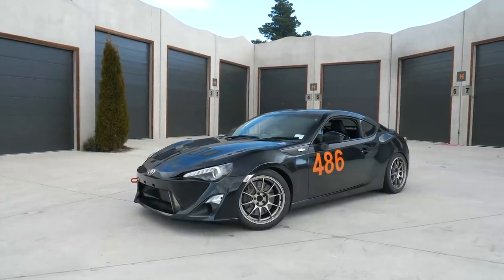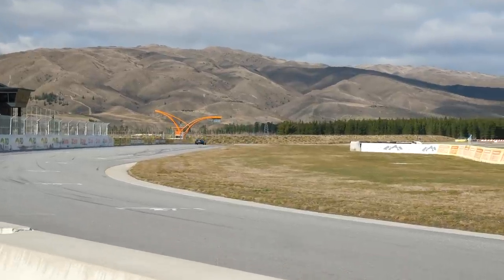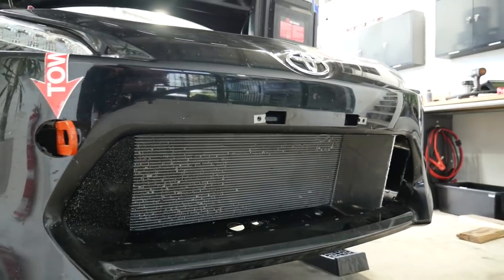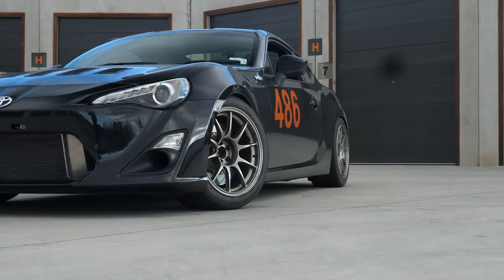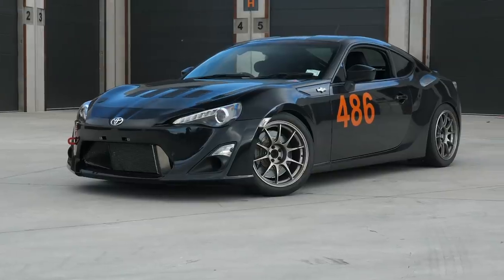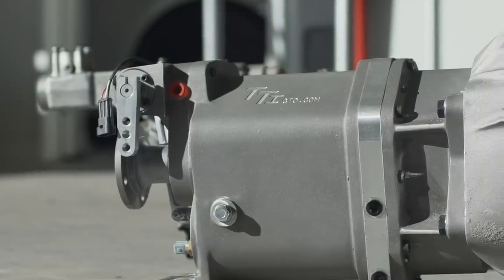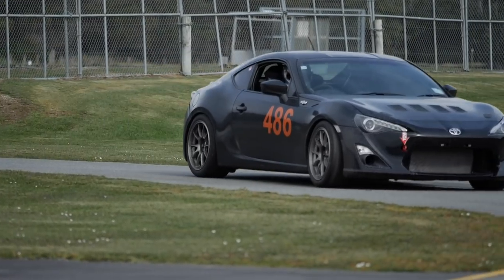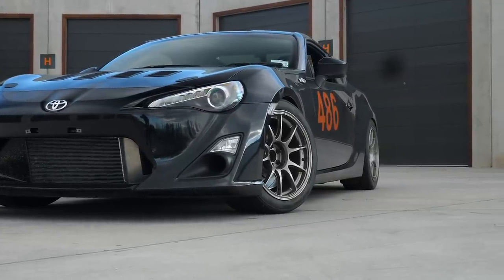V8 Swap Issues | Street to Track GT86 Cooling Upgrades [TECH TALK]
The V8 swapped, 6 speed sequential fitted GT86 hits the track (in-car footage and all!).

When taking a 450HP V8 swapped car from the street to the track for sustained racing, cooling is going to become an issue. In this [TECH TALK] we're going to discuss where we started when it came to keeping the Toyota GT86 with a 450HP naturally aspirated 1UZ-FE VVTi engine within an acceptable operating temperature for more than a sprint race.

A few things on the car had already been upgraded with MCA Suspension Coilovers, Endless brake package and TTi GTO 6 speed sequential box being fitted by us to help improve on what the previous owner had already done which included an uprated radiator, oil cooler and dry-sump system. Since shooting the car has undergone more modification.

Even though on paper the specs of the system were more than enough for the output and size fluid capacity of the engine and cooling systems, in practice after more than 6 laps temperatures would spike once hitting 116 degrees Celsius when behind safety car traffic with no clean cool air to feed it.

Andre runs through what the issues were, the plans to fix them with help from PWR Performance Products expertise and the first stage of implementing them. This included addressing diff and gearbox temperatures along with what to look for in your data to ensure cooling problems are solved rather than just reduced.

00:00 Intro
01:16 The Problems
03:09 The Original Setup
04:08 The Plan
05:25 Potential issue
05:52 Track Testing
08:00 The Results